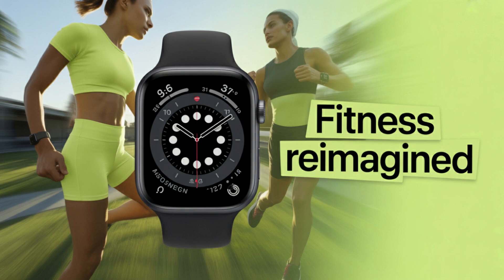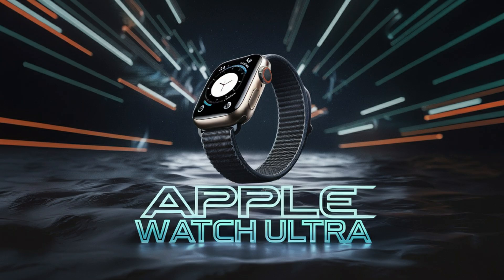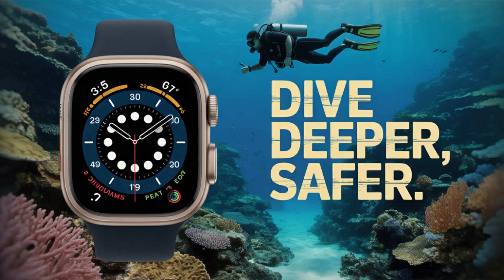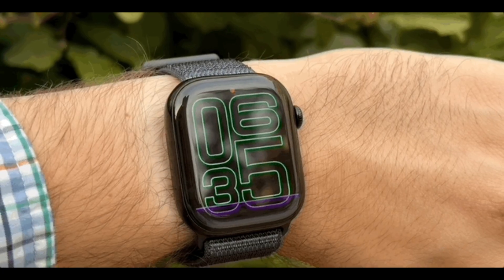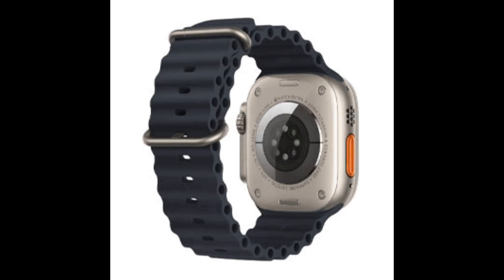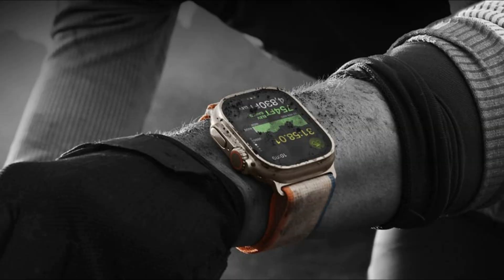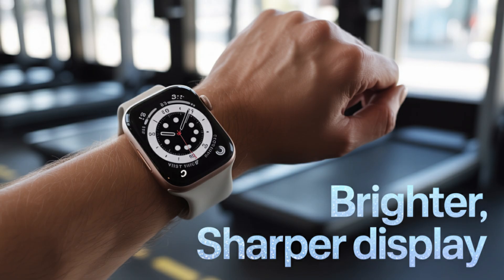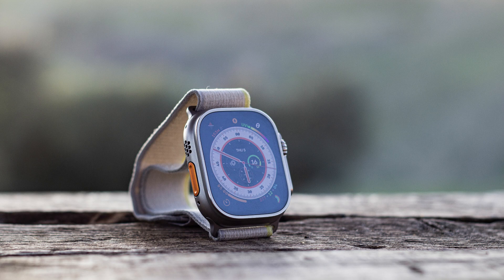Apple Watch Ultra 3 – Apple’s Boldest Move Yet!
The Apple Watch Ultra 3 might be the most important smartwatch Apple has ever made. In this deep dive by Technology Review, we explore everything from rumored health breakthroughs to microLED screens and future-proof connectivity. This isn’t just another spec bump—it’s a shift toward wearables as full-fledged health and life companions. Whether you’re on the fence or just curious, this is the video you’ve been waiting for.